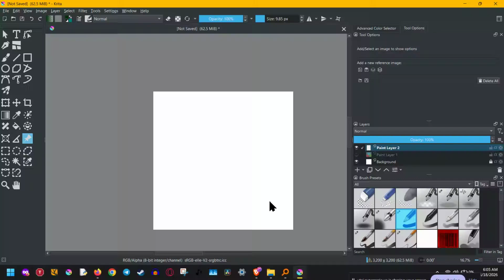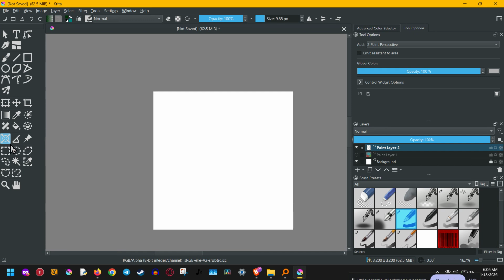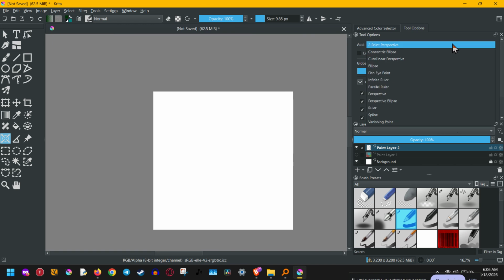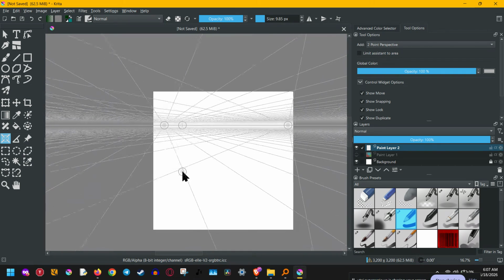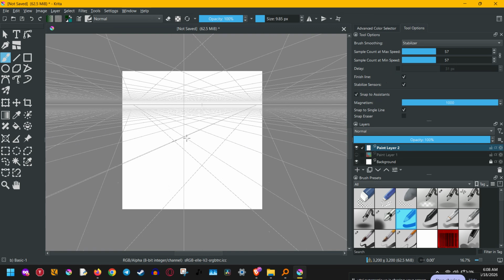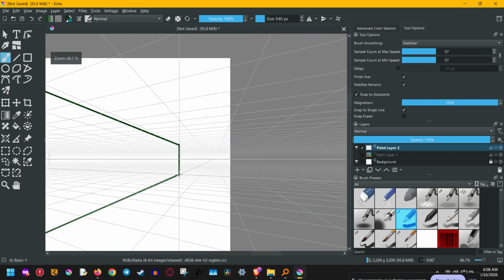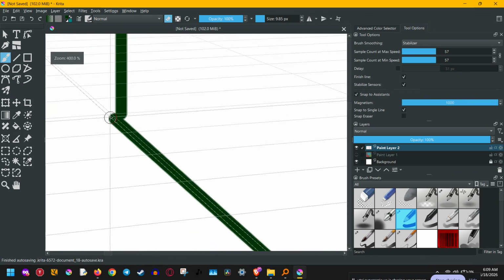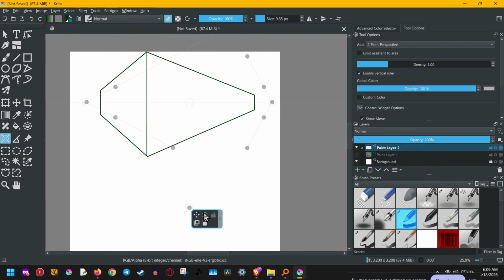How To Use Krita Perspective Tool (Easy Step-By-Step Guide)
Learn how to use the Krita perspective tool to build accurate perspective guides, snap your brush to assistants, and draw cleaner scenes with confidence.
Perfect for beginners drawing buildings, interiors, roads, and other perspective-based artwork in Krita.

🕚Timestamps:
0:00 Intro
0:18 Add Perspective Assistants
1:08 Choose Perspective Or Vanishing Point
1:35 Place And Adjust The Grid
2:05 Enable Snap To Assistants
2:37 Adjust Magnetism For Better Control
3:09 Draw Along The Perspective Lines
3:45 Final Tips And Outro

✍️What You'll Learn In This Video:
• How To Add Perspective Assistants In Krita
• How To Choose Between Perspective And Vanishing Point
• How To Align Perspective Grids With The Horizon Line
• How To Enable Snap To Assistants For Accurate Drawing
• How To Use The Magnetism Slider In Krita
• How To Draw Clean Straight Lines Using Perspective Guides

💡Pro Tips:
• Use full magnetism for strict architectural lines.
• Lower magnetism when you want more natural sketching control.
• Zoom in for precision, then zoom out to check the whole composition.
• Reposition assistants anytime if the horizon line feels off.
• Practice with simple boxes before moving to complex scenes.